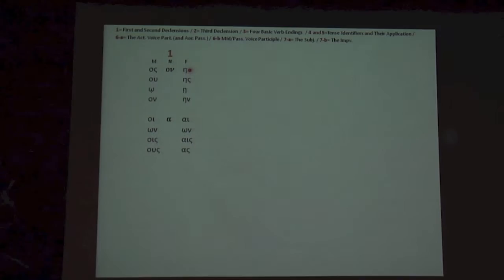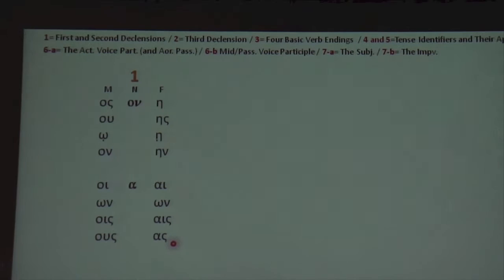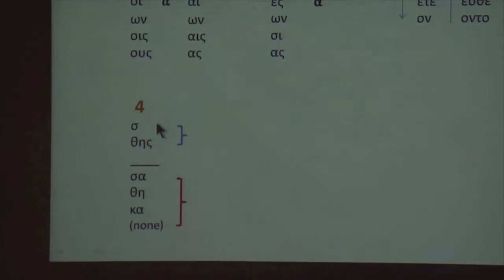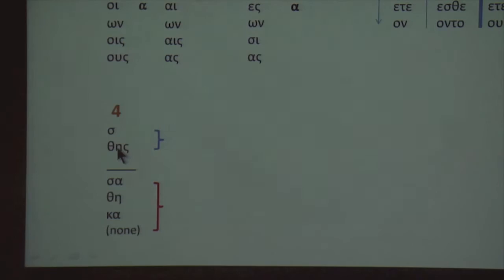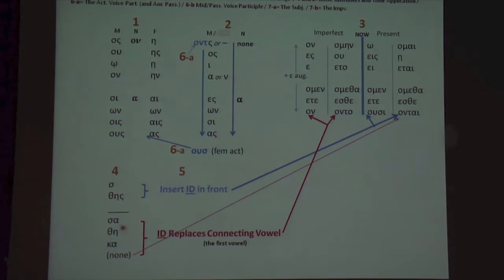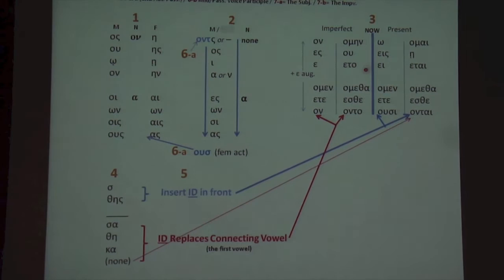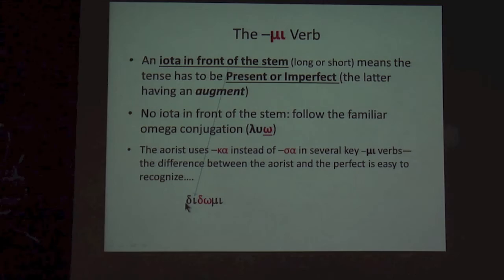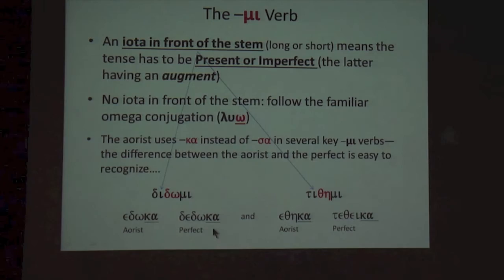Basic Greek Grammar on One Page by W. Larry Richards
This brief PowerPoint file demonstrates the logical relationships between Greek parts of speech that are found in the author's textbook: Read Greek in 30 Days (Or Less).